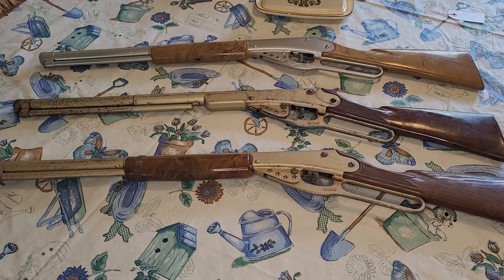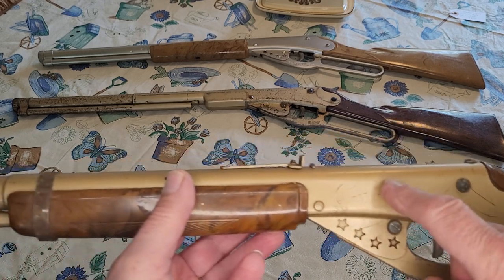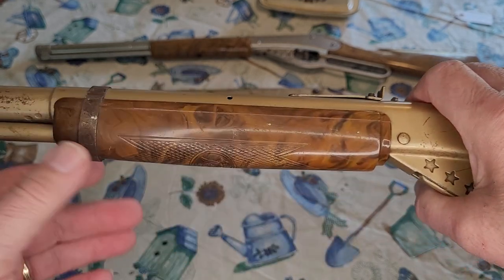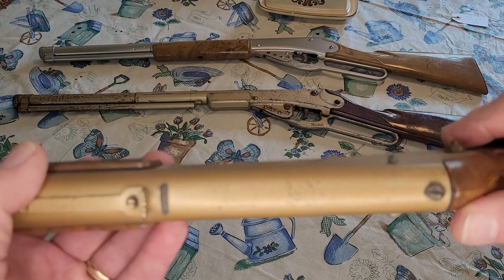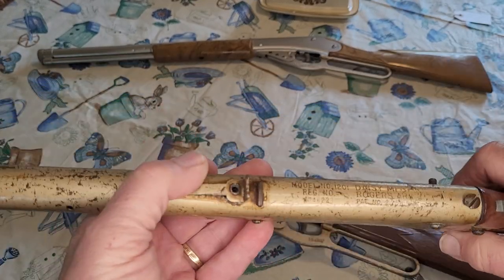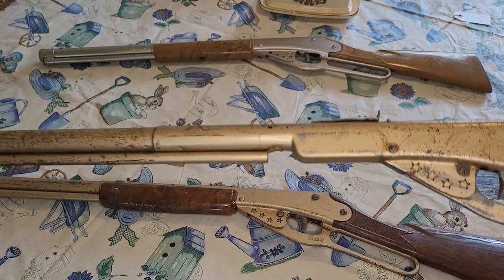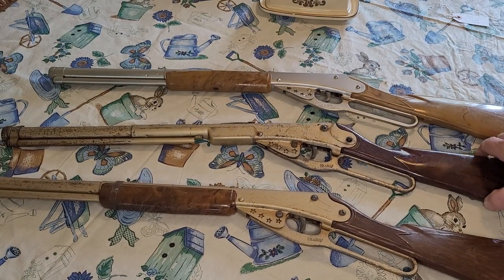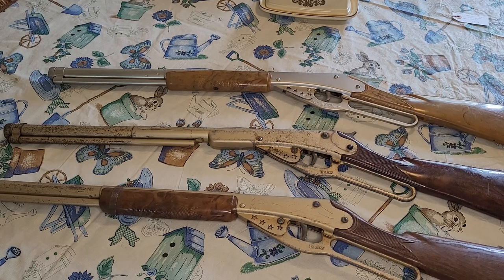Daisy lever gun fun 50. Model 1201